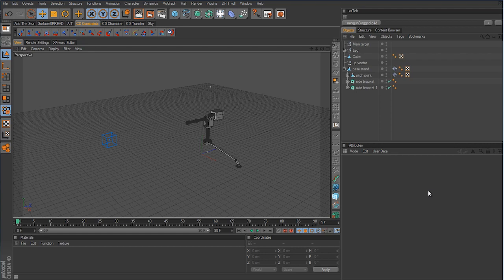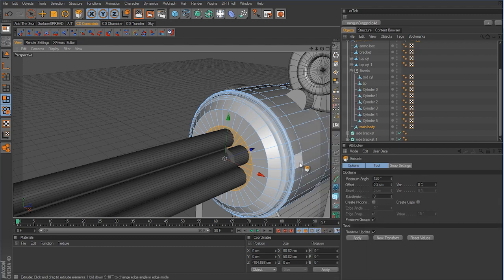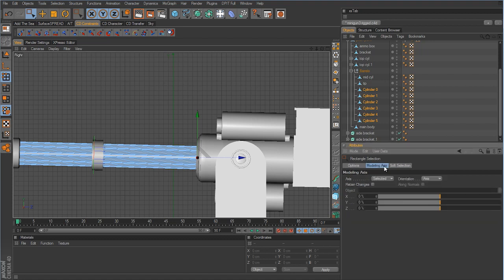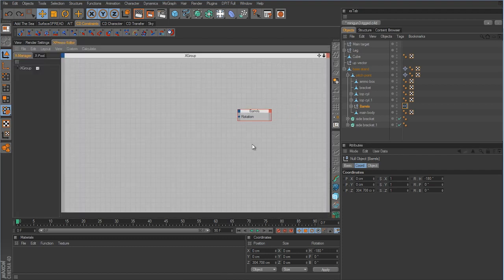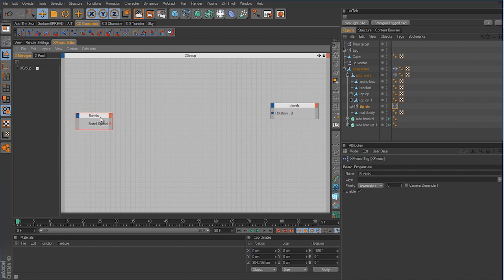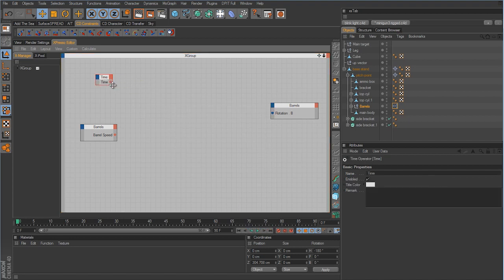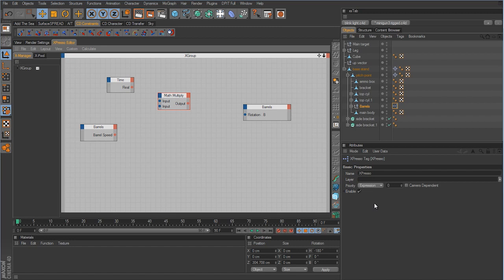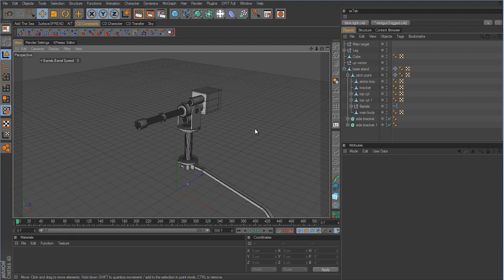Cinema 4D Tutorial - Minigun Part 5 - Xpresso controller for barrel speed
5th part of the minigun series.

I create a user data controller for the automatic rotation of the barrels.